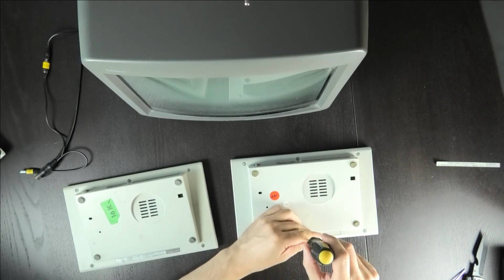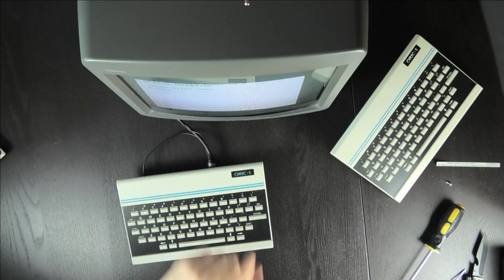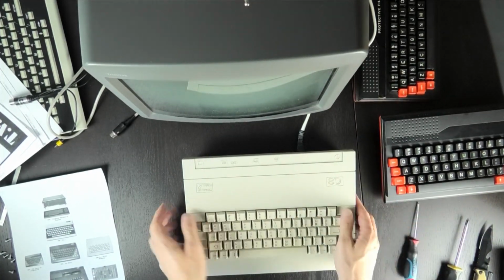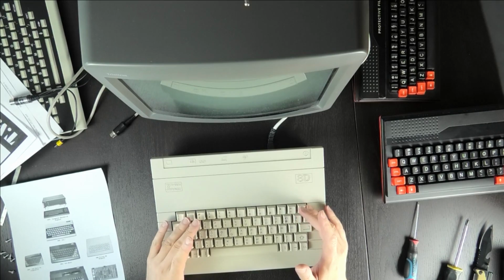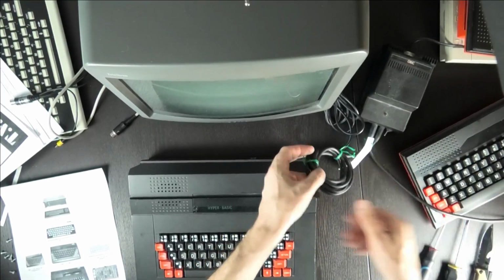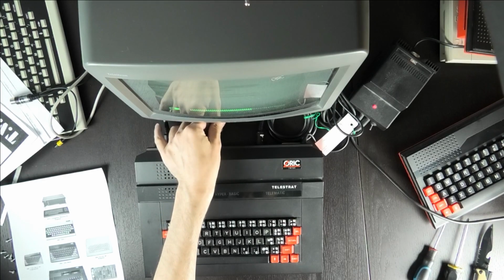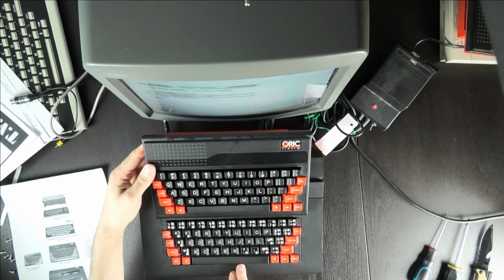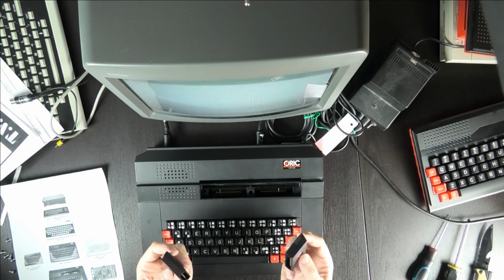Oriclopedia: The Oric family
From 1979 to 1986 a number of Oric computers have been released:
- 1979 Tangerine Microtan 65
- 1983 Oric 1 (16k and 48k)
- 1984 Oric Atmos
- 1986 Oric Telestrat (former Oric Stratos)

in addition to these direct descendant we can also find a few interesting machines:
- 1984 Oric Nova 64, a Yugoslavian built Atmos
- 1985 Pravetz 8D, a Bulgarian built Atmos derivative
- 198?: Phoenix, a Z80 CP/M compatible machine

In this video (first time using a tripod, sorry for being off field now and then...) I'm showing most models, as well as the actual differences between a 16k and 48k Oric, and between an Oric 1 and Oric Atmos.

Here are the direct links in the video:
- 00:08 - The Microtan 65
- 03:30 - The Oric 1
- 05:47 - Should you get a 16k model?
- 09:14 - Inside the 48k Oric 1
- 11:05 - Inside the 16k Oric 1
- 13:04 - The Oric Atmos
- 22:48 - Inside the Oric Atmos
- 24:53 - Swapping ROMs
- 28:38 - The Pravetz 8D
- 33:08 - The Oric Telestrat (former Oric Stratos)

If you are interested in the Oric Nova 64, you can check my other video about it

and if you want to code on the Oric, we have a Software Development kit for you: